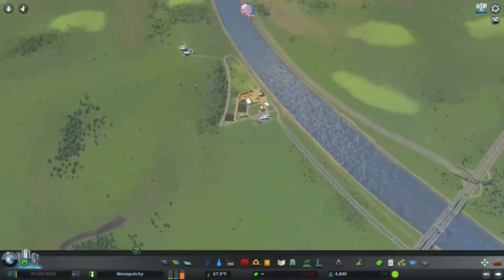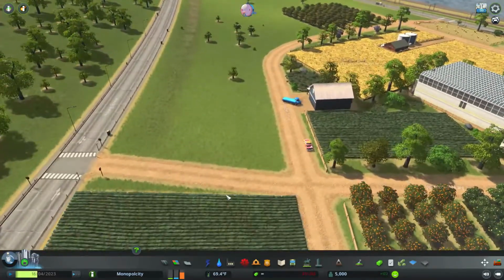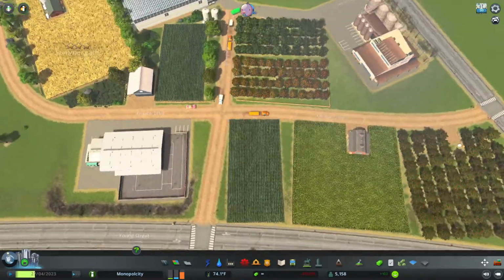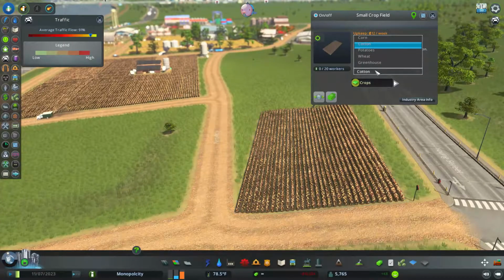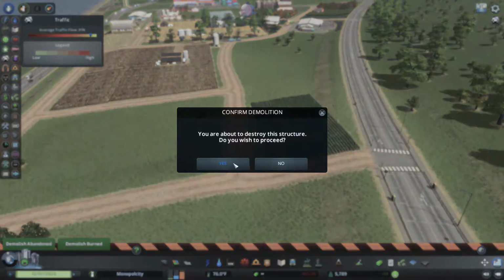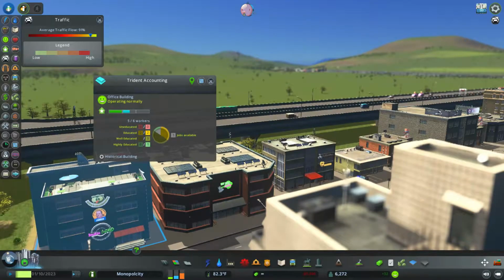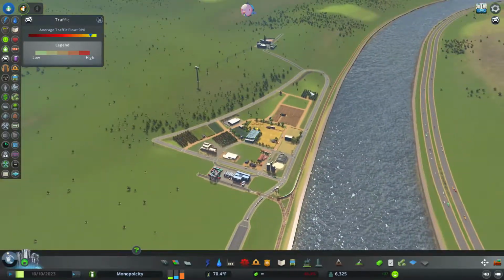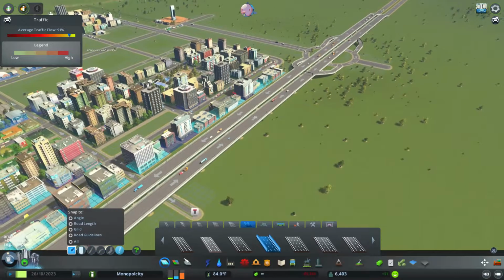Let's Play Cities: Skylines Again - 7